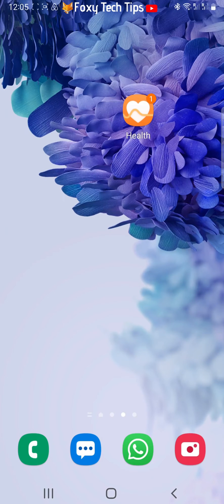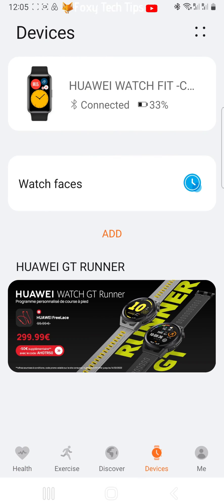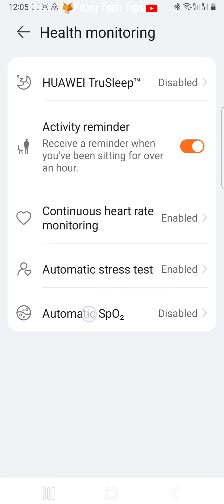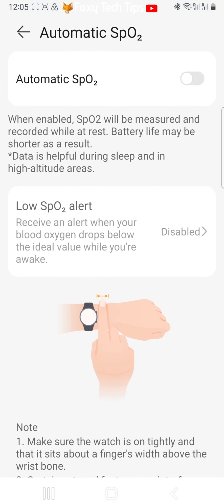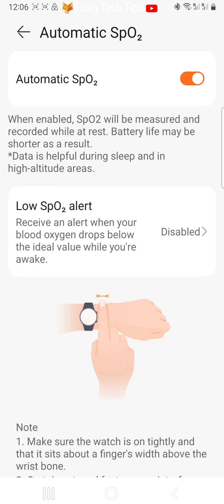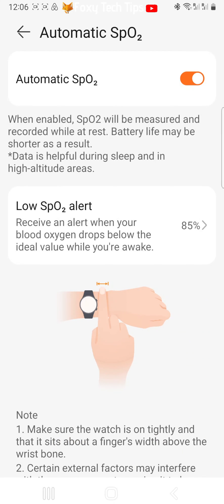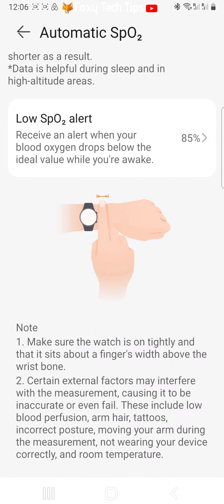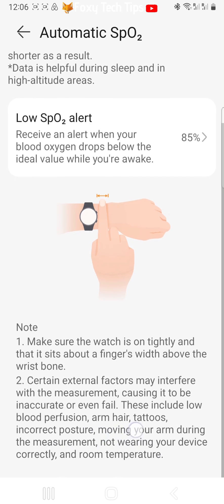Huawei Fit Watches: Enable & Disable Automatic Blood O2 Measurements & Alerts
Easy to follow tutorial on enabling and disabling the feature to make your Huawei Fit watch take automatic blood oxygen measurements and also send you alerts related to your current blood oxygen levels.

Steps:

- You do this on the huawei health app, so open the app on your phone and then tap devices at the bottom of the homescreen.

- Tap your watch's name at the top.

- Scroll down and tap ‘health monitoring’.

- Tap ‘automatic SpO2’

- Now turn the toggle on at the top, your blood oxygen will now be automatically measured and recorded.

- To set low blood oxygen alerts tap on ‘Low SpO2 alert’.

- You can then choose at what blood oxygen percentage you would like to be warned.

- Tap ‘ok’ when you have chosen.

- You will now get an alert when your blood oxygen goes below the percentage you chose.

- Note that external factors may affect the accuracy of the measurement so if you get an alert it could be due to low temperatures or incorrect wearing position.